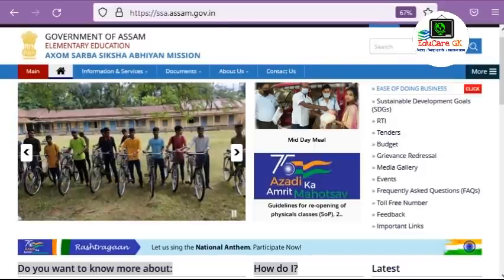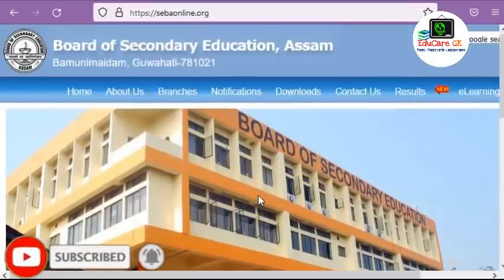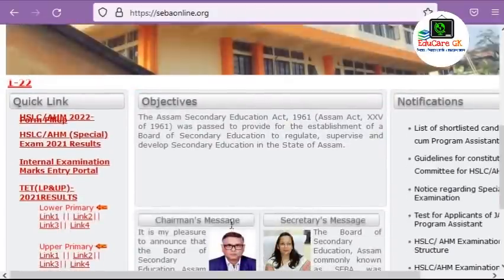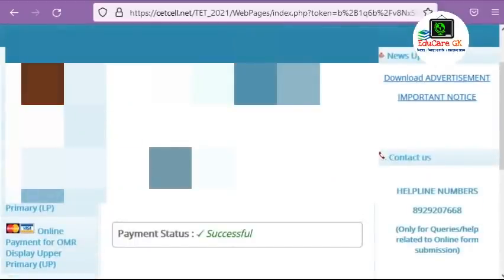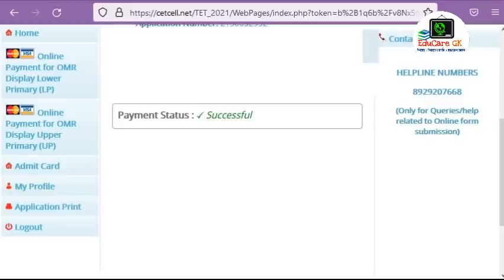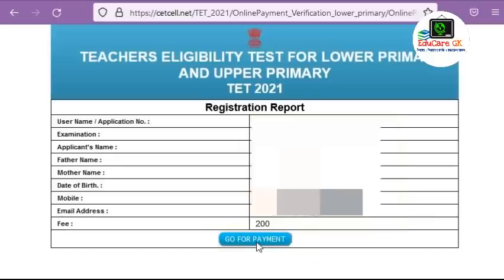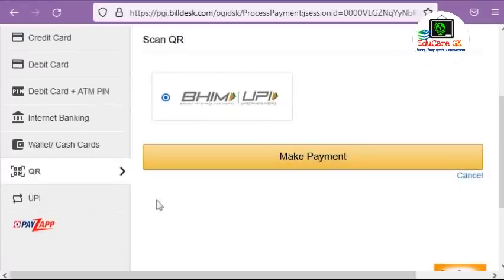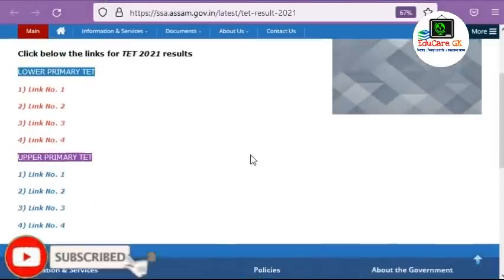ASSAM TET Result | নিজৰ OMR Sheet Download কৰক এনেদৰে | চাই লওঁক শুদ্ধ-অশুদ্ধৰ হিচাপ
নমস্কাৰ বন্ধুসকল... 🙏

সকলোধৰণৰ Competitive Examত সহায় হোৱাকৈ আমি তলৰ কিতাপবোৰ বাচনি কৰিছোঁ। আপোনালোকে Link বোৰত Click কৰি কিতাপ সমূহ কিনিব পাৰে।

📖 সংক্ষিপ্ত অসম বিশ্বকোষ
📖 অসমীয়া ব্যাকৰণ আৰু ভাষাতত্ব
📖 ৰচনা সঞ্চয়ন
📖 ASSAM YEAR BOOK 2021 (Assemese)
📖 Assam Year Book 2022 (English)
📖 Asomar Buranji (অসমৰ বুৰঞ্জী)
📖 A HANDBOOK OF ASSAM POLICE CONSTABLE RECRUITMENT
📖 Assam Police Constable Recruitement Exam 2021-22
📖 An Introduction to Assam General Knowledge

📖 General Studies Paper 1 2021
📖 General Studies Paper 2 2021
📖 General Studies Manual for Assam Civil Services
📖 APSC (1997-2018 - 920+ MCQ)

📖 A Socio-Cultural & Economic History of Assam
📖 A History of Assam
📖 GK - 2021 (Pocket)
📖 GK - 2022 (Full)
📖 GK Capsule (2022)
📖 Assam GK

📖 A Brief History of Modern India (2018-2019)
📖 General English
📖 Test of Reasoning

Team EduCare GK